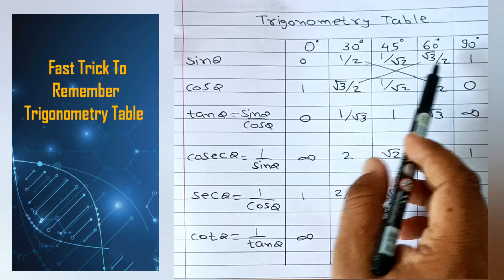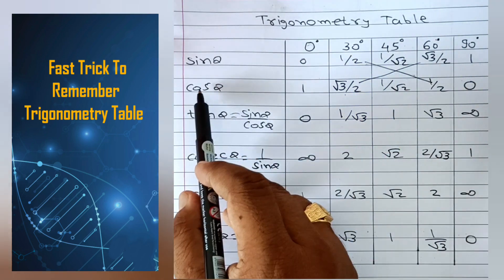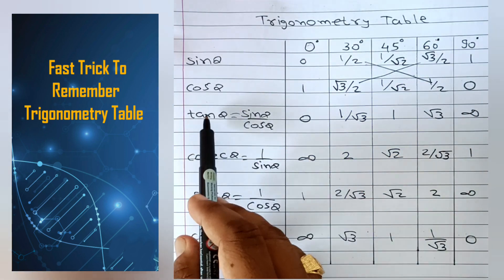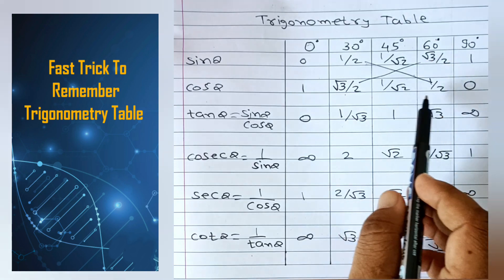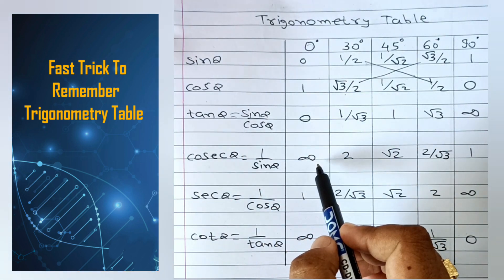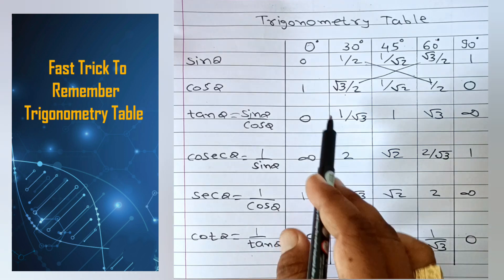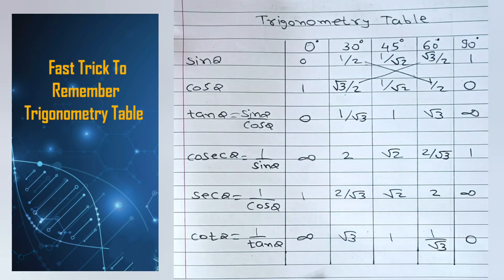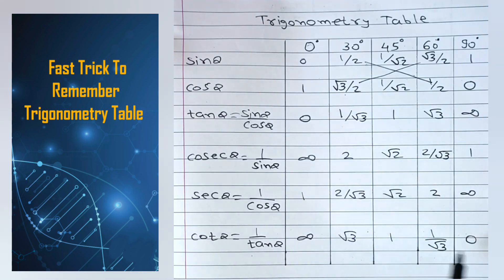Fast Trick To Remember Trigonometry Table